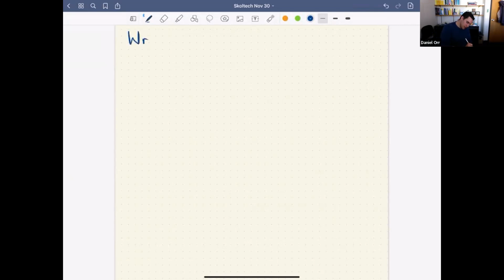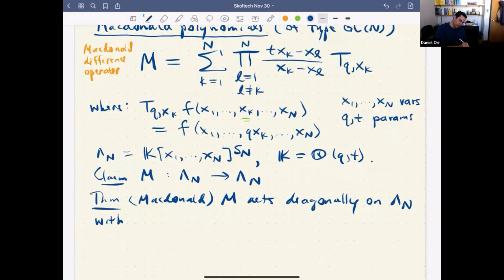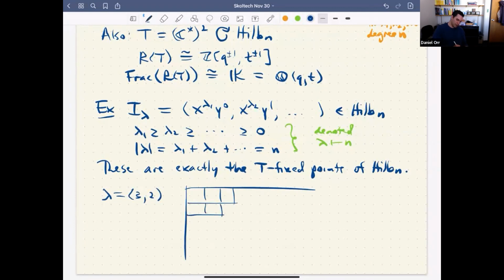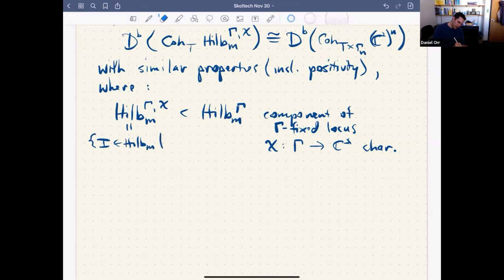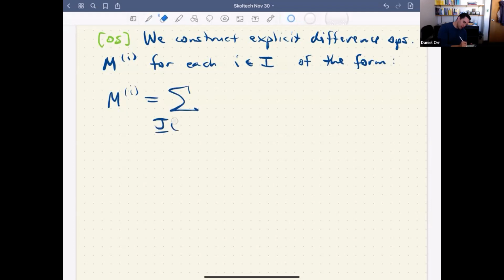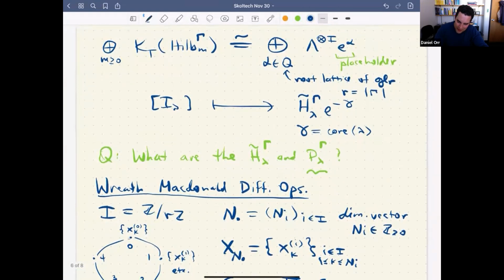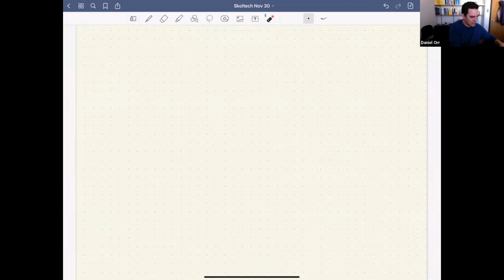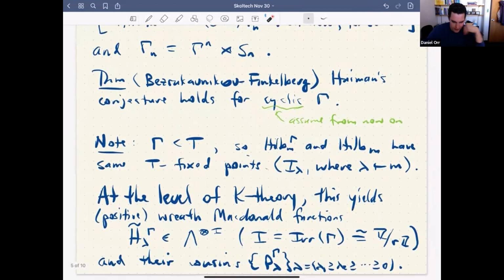Daniel Orr: Difference operators for wreath Macdonald polynomials, 30.11.2021